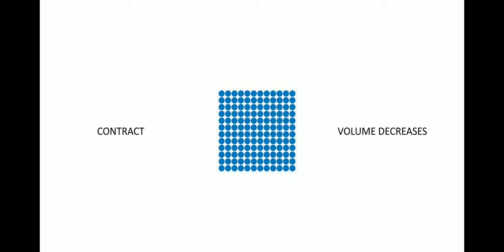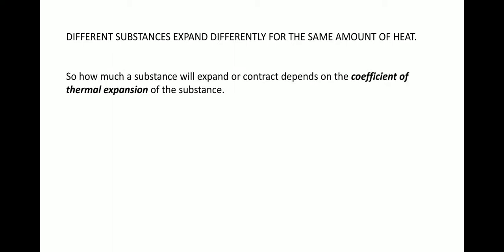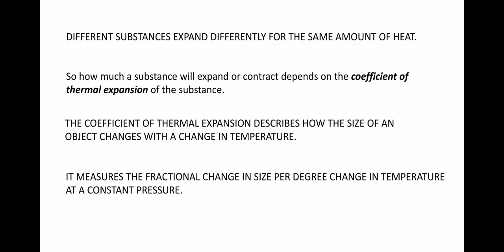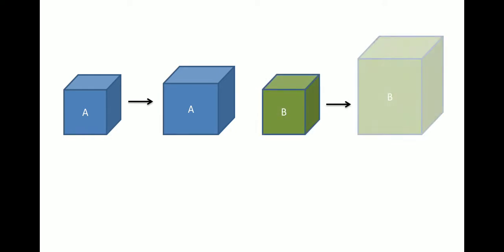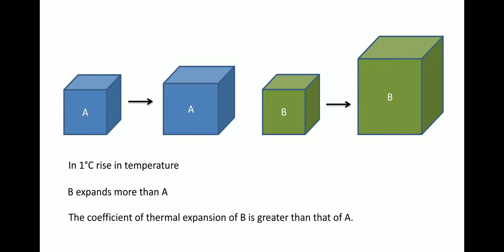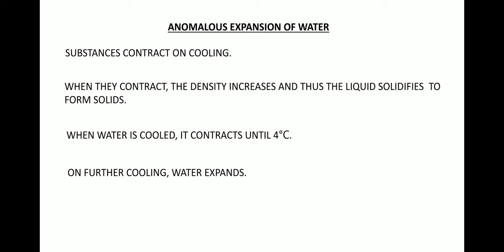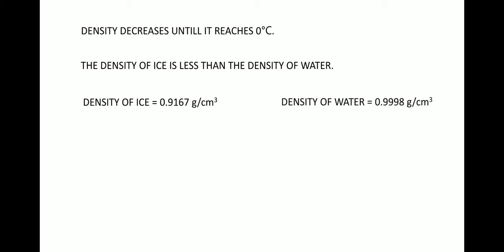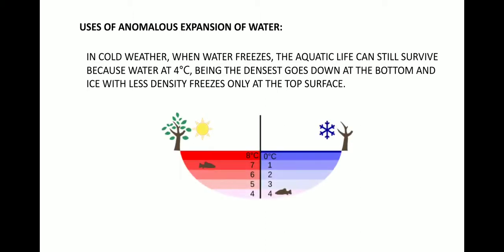Class 8 Thermal Expansion